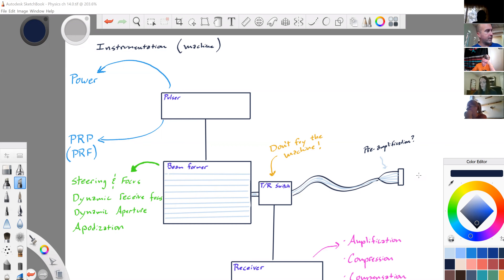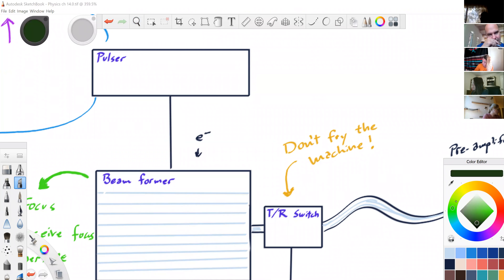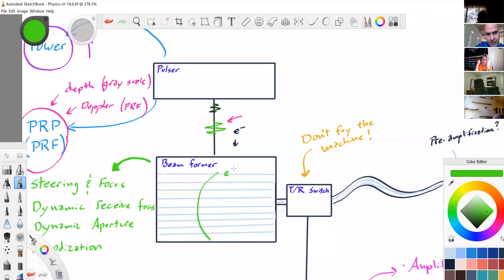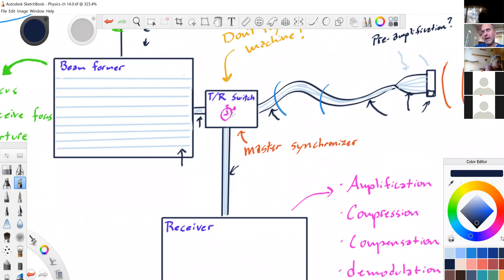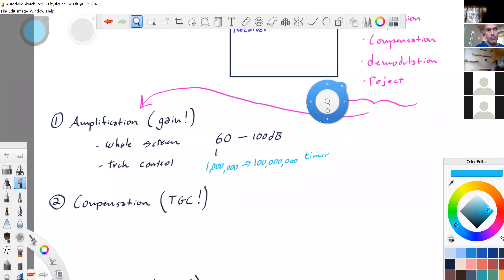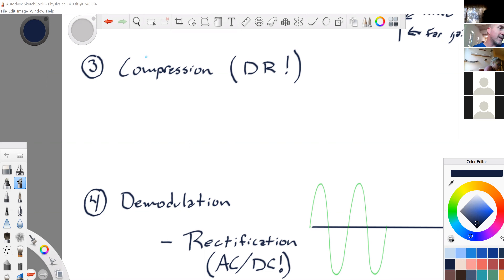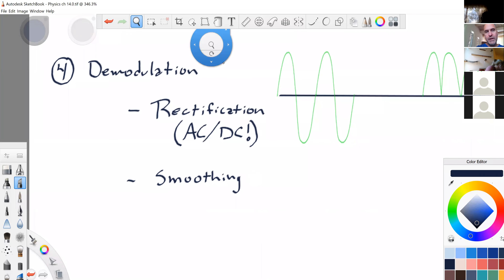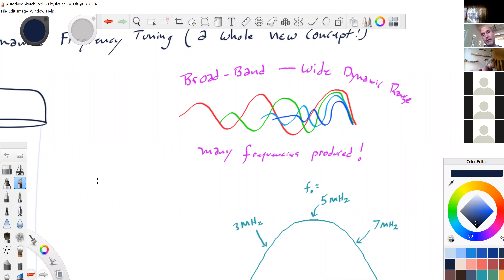Physics ch 14